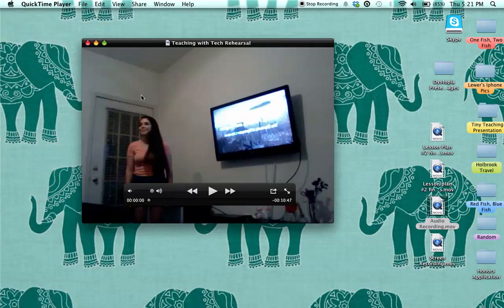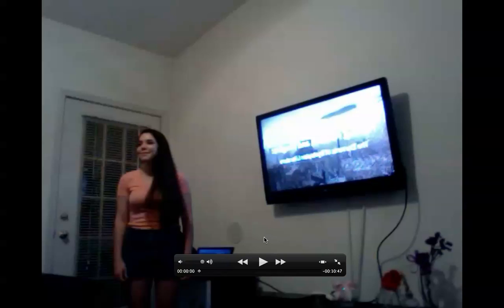Teaching with Tech Rehearsal (voiceover)